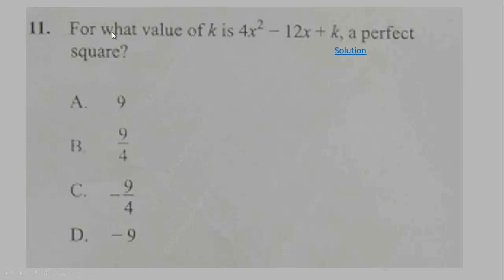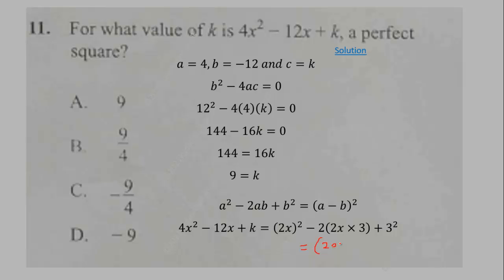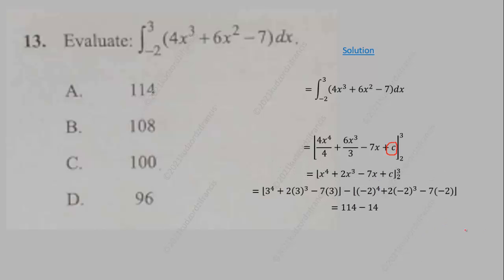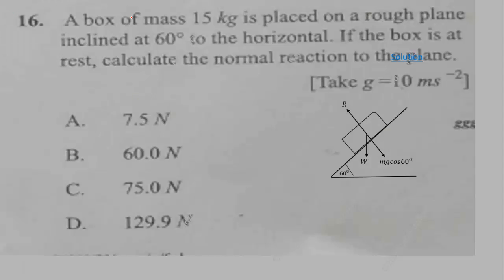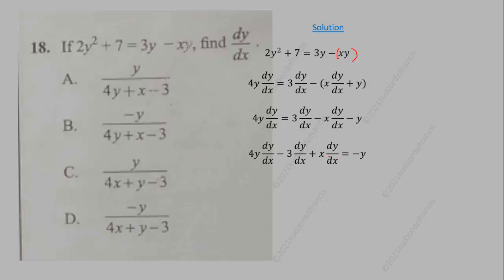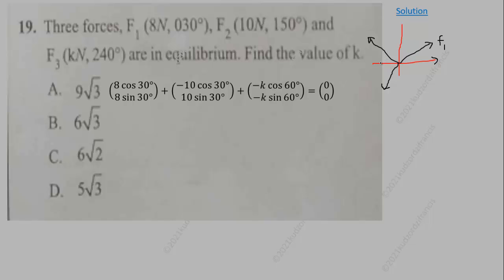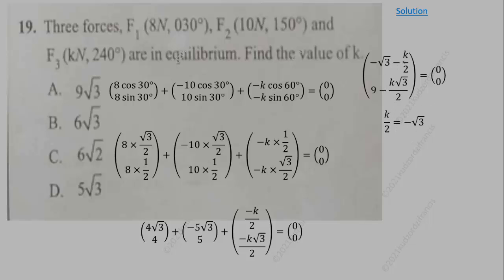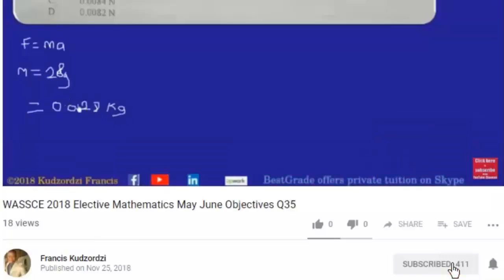WASSCE 2021 Elective mathematics paper 1 questions 11 to 20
The objective questions for WASSCE 2021 have been solved in this video. Find the solutions to the WASSCE 2021 further mathematics paper 1 questions